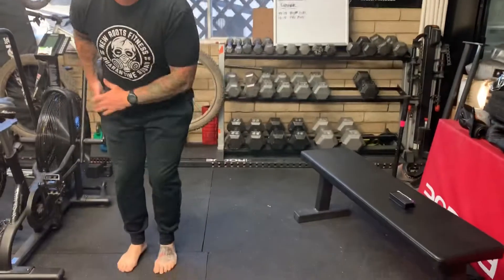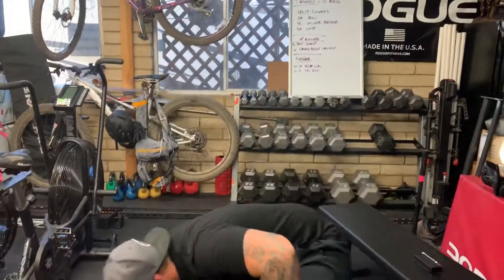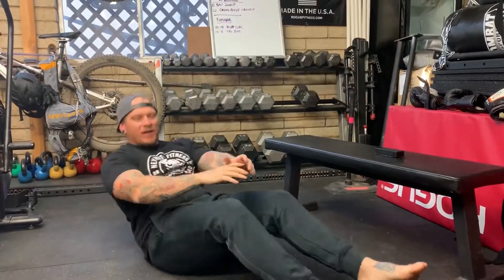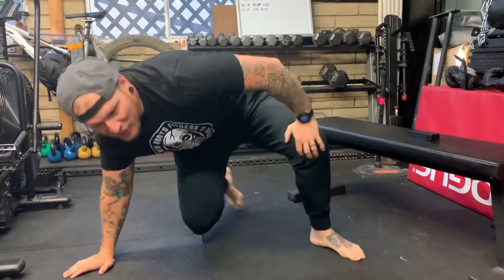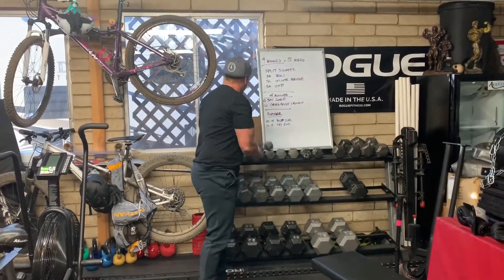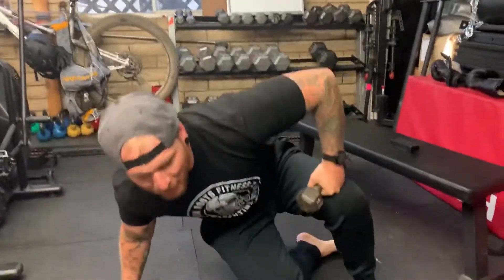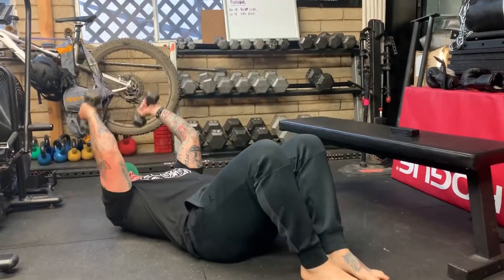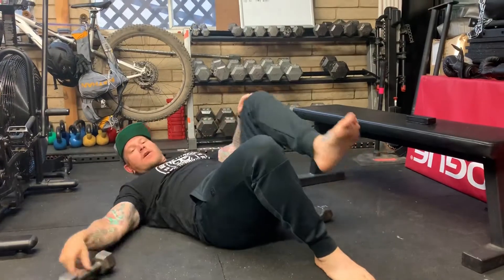GPP 8am (5/13/20)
4x 12
Split Squats
SA Tow
SL Glute Bridge
SA OHP

4x 10
Lateral Hops/Ski Jumps
Crossbody V-up

3x 10-15
Bicep Curl
Tricep Extension